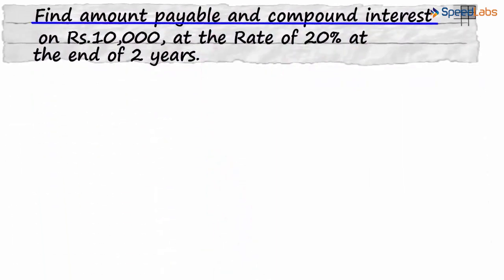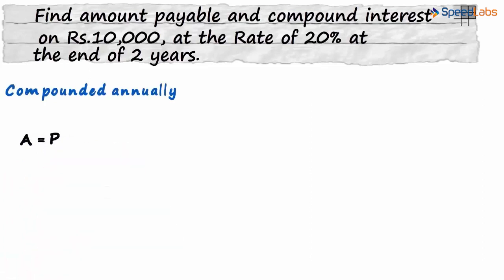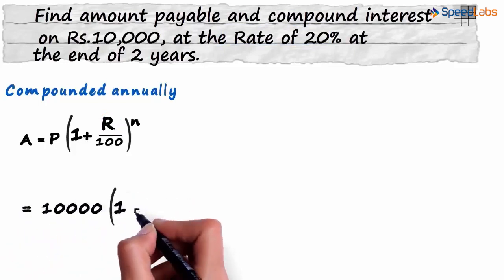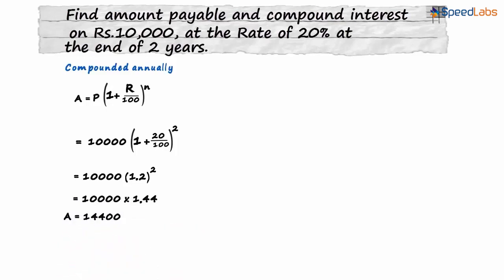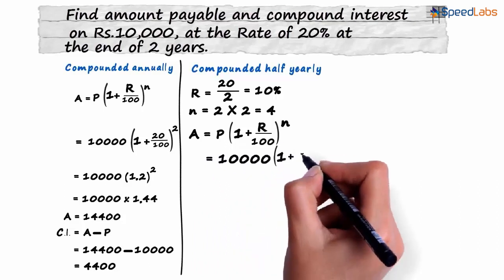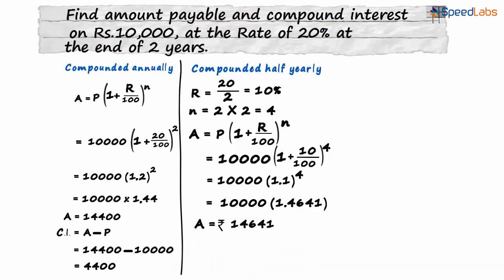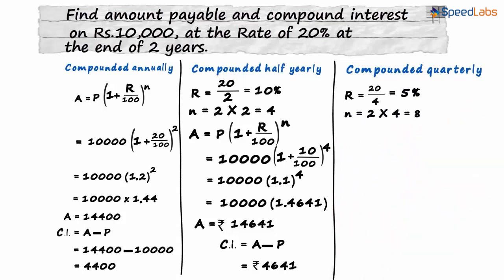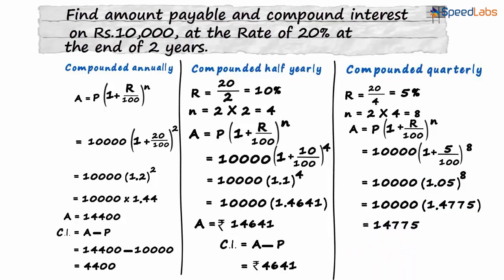Class-8-Maths-Ch-7-Comparing Quantities-Topic- Compound Interest Example